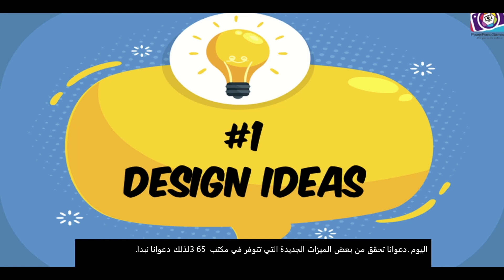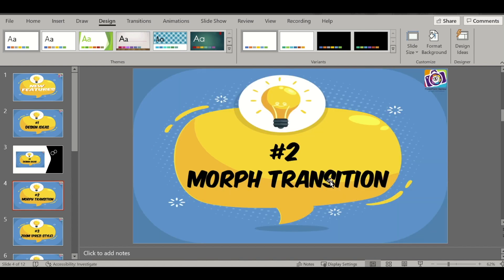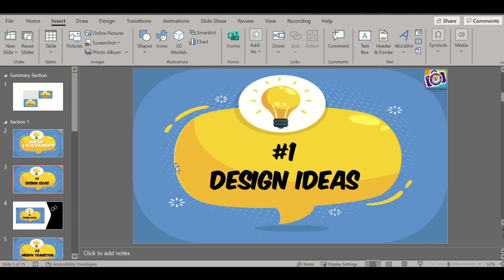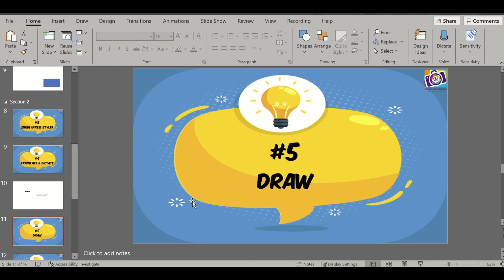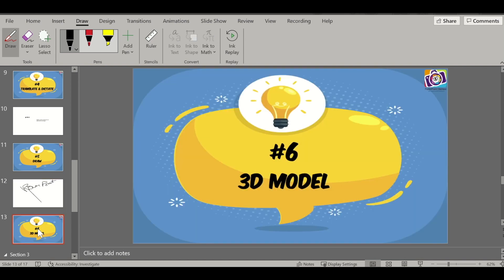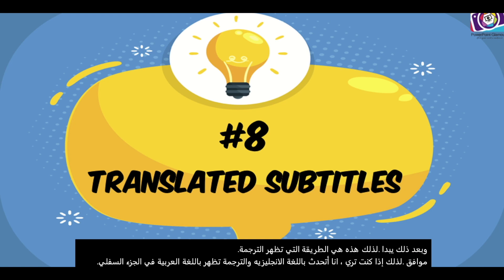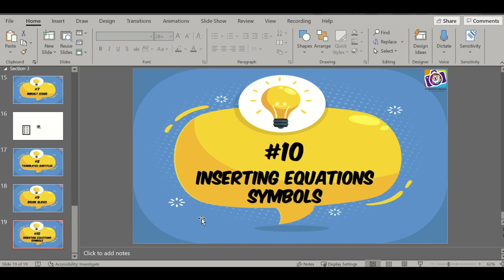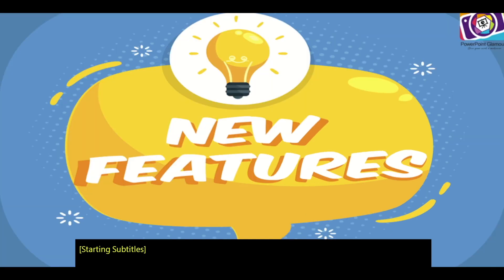Top 10 new features in Powerpoint - Office 365 - Tips and Tricks - Presentation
This video explains the new features in powerpoint office 365.